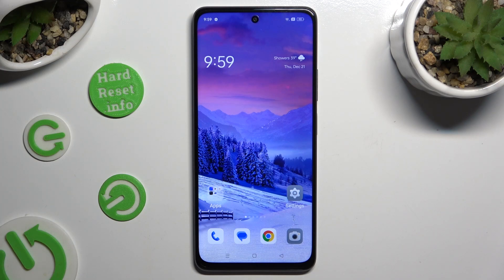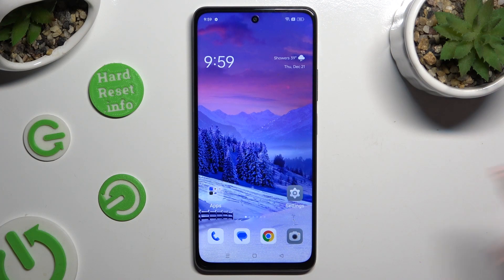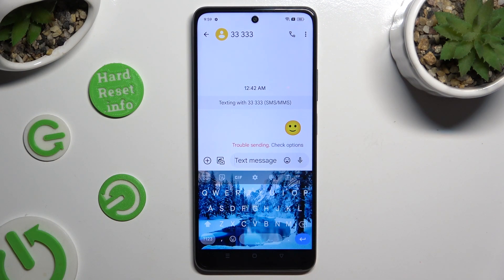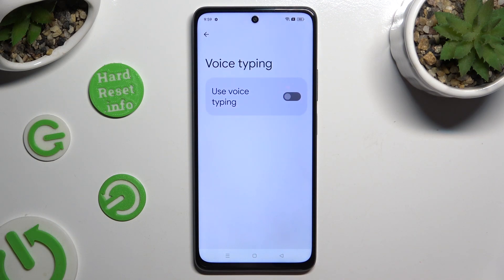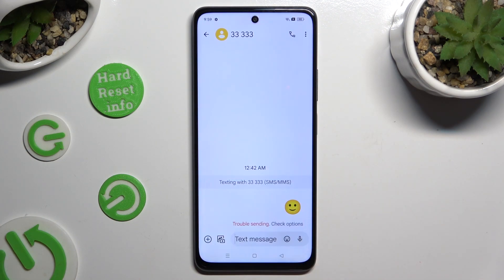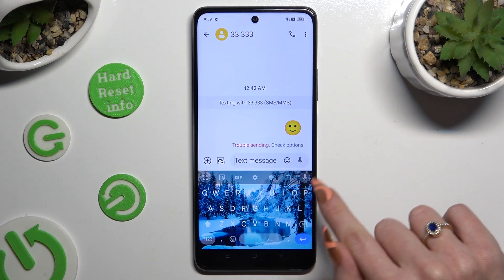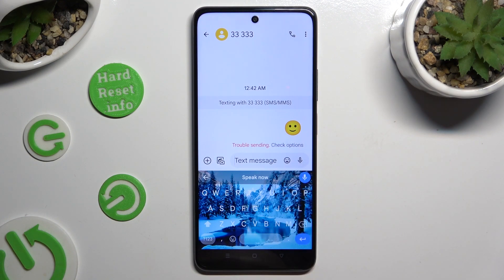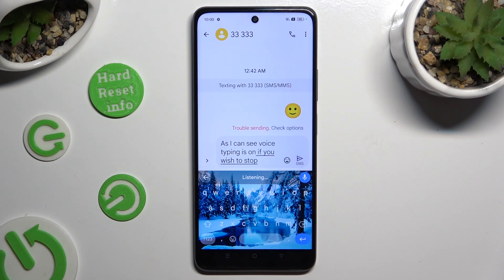How to Enable & Use Voice-To-Text Mode on OPPO A2 - Voice Typing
Find out more info about OPPO A2:
This video will allow you to activate (or disable) the Voice-To-Text Mode on your OPPO A2 keyboard setting. But what is this feature and why do you need to use it? Such an option allows you to change the way you type text on the phone and make this process much easier. So let's go to our voice typing tutorial above and find out the process to turn spoken words into text!

How to enable voice-to-text on OPPO A2? How to dictate messages on OPPO A2? How to use speech recognition on OPPO A2? How to Use Voice Typing on OPPO A2?